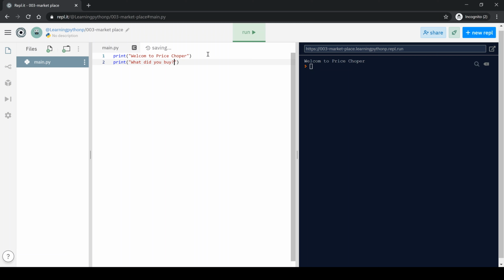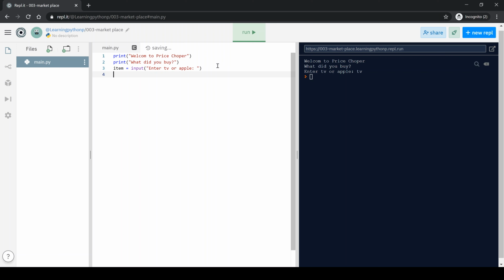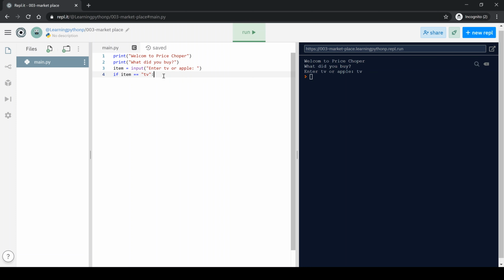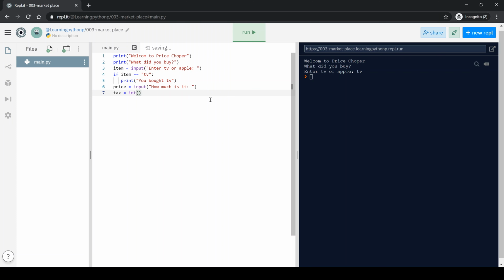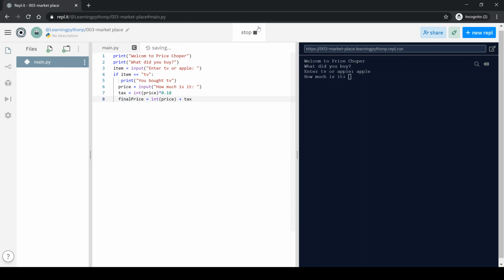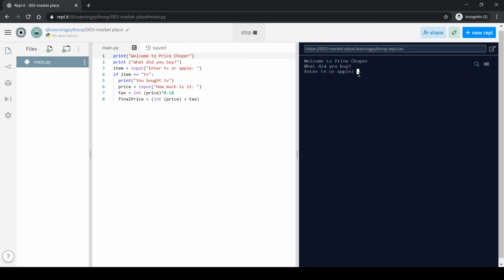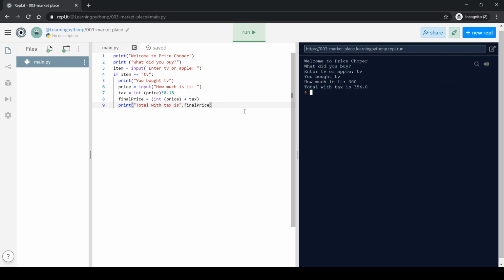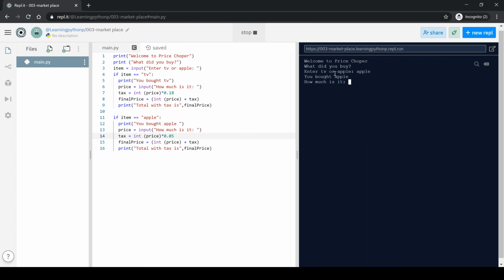003-If statement in python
this is the code I used if you want to see
print("Welcome to Price Choper")
print ("What did you buy?")
item = input("Enter tv or apple: ")
if item == "tv":
  print("You bought tv")
  price = input("How much is it: ")
  tax = int (price)*0.18
  finalPrice = (int (price) + tax)
  print("Total with tax is",finalPrice)

if item == "apple":
  print("You bought apple ")